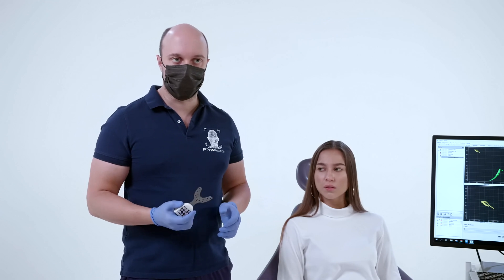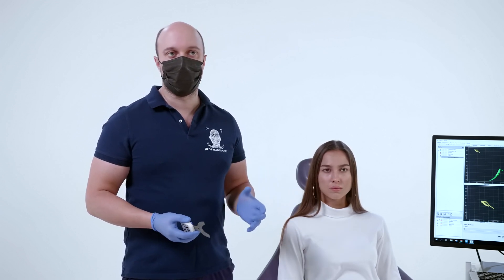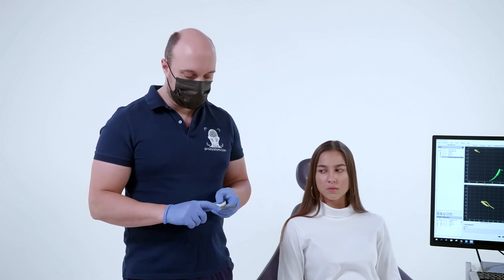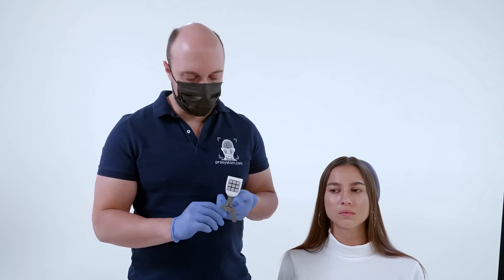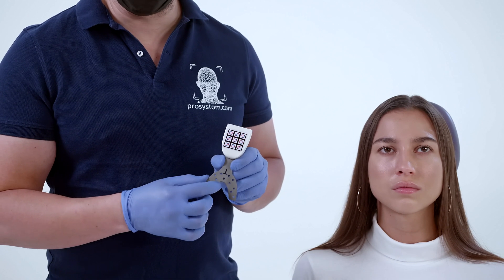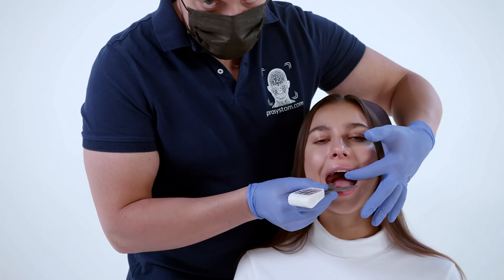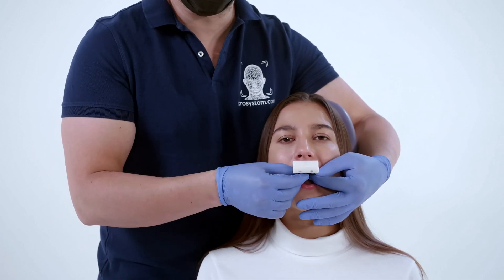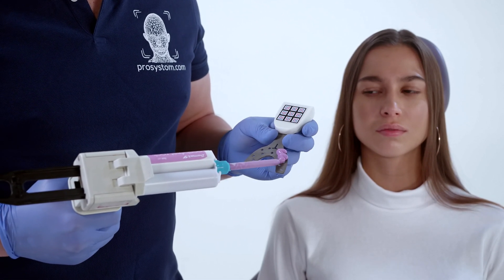2. Digital facebow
The use of a facebow in a digital protocol. Facebow usage algorithm, its positioning and fixation. Parameters of the arc position on the dentition of the upper jaw.